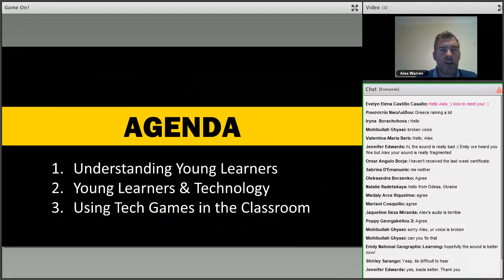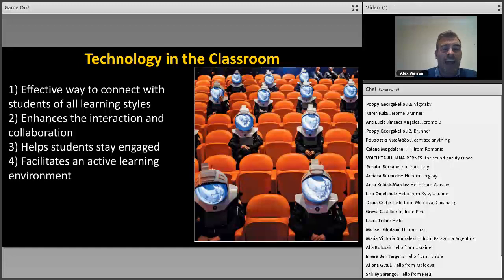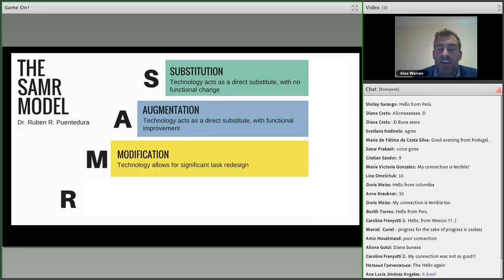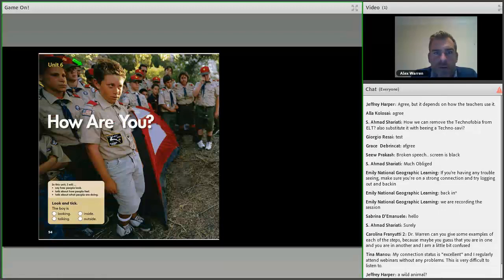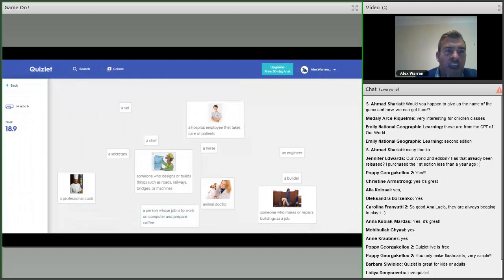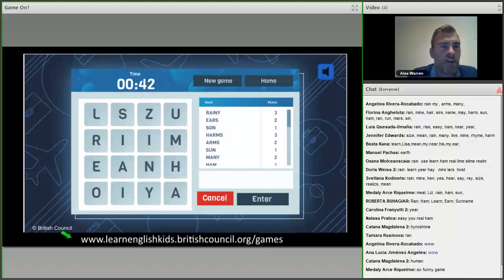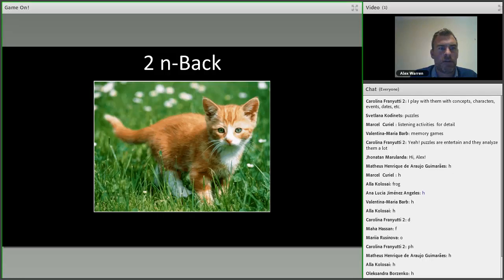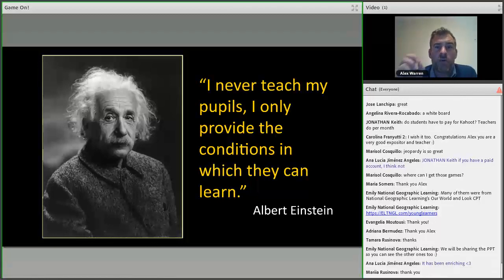Game On: Using Digital Resources to Motivate Young Learners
Watch the recording from Alex Warren's webinar from November 12, 2019.

The young learner classroom has more resources than ever for teaching and learning – audio, video, smart devices, interactive whiteboards, the internet, and more! With so many choices for supplementing our lessons, it can be tough to decide what to use, when to use them, and how to use them effectively.

No matter what materials we choose to work with, though, the need to keep students motivated remains a constant, and what better way to motivate young learners than with games! If we can effectively mix our digital resources with games in our classrooms, amazing things can happen.

In this webinar we’ll discuss how combining games with digital resources is a powerful motivational force in the young learner classroom. We’ll also share ideas and examples of the types of digital resources you can use with games and how best to incorporate them into everyday lessons and classroom routines.